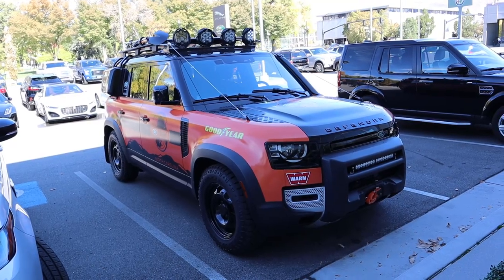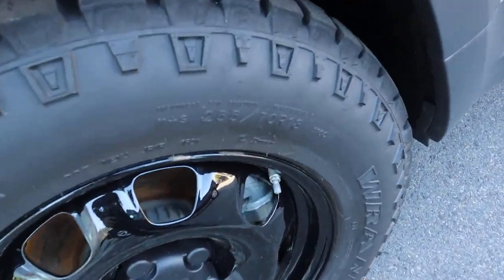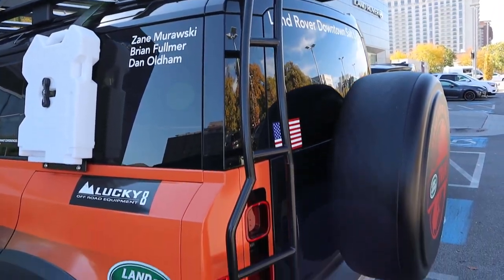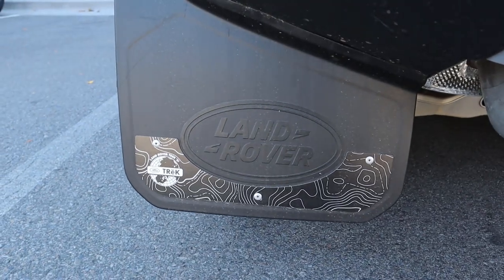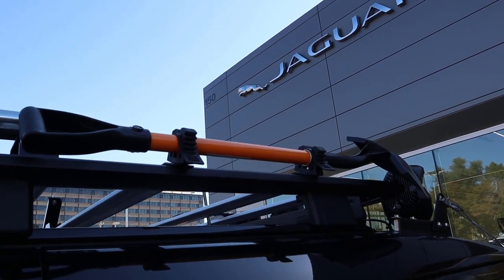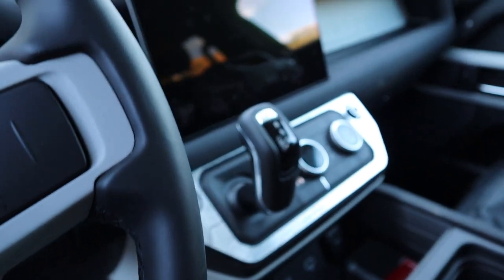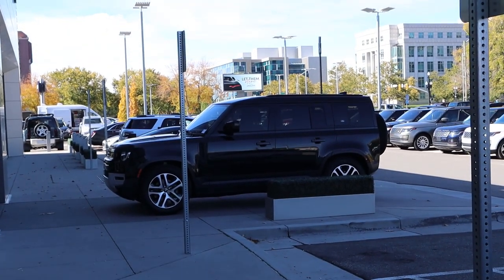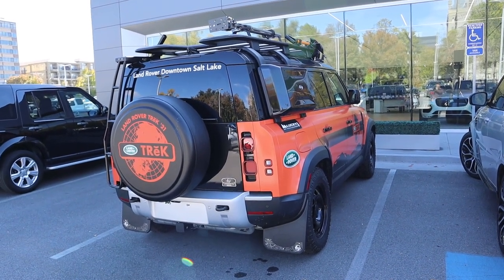2022 Land Rover Defender Trek Edition: Is This Limited Edition Defender Really Worth It?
Today I review a 2022 Land Rover Defender Trek Edition!